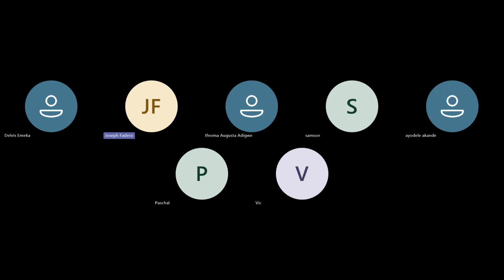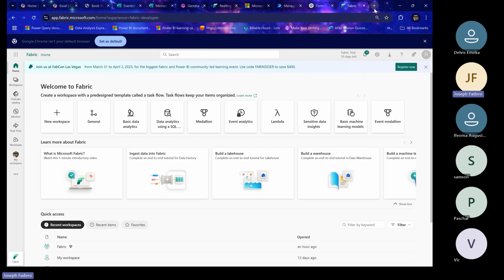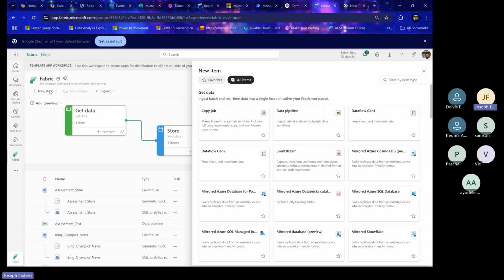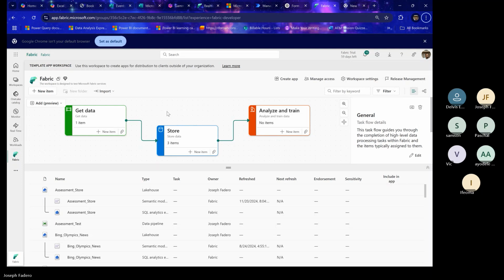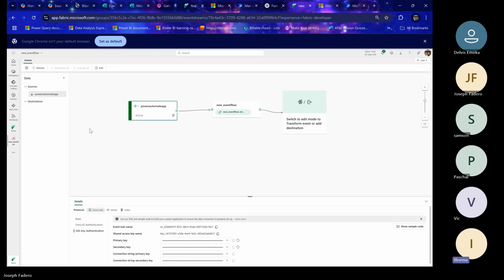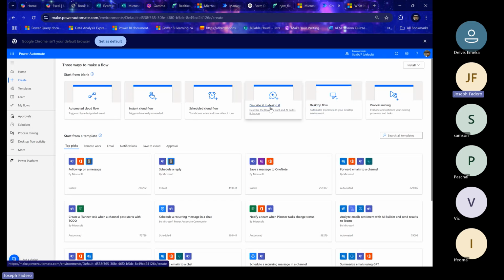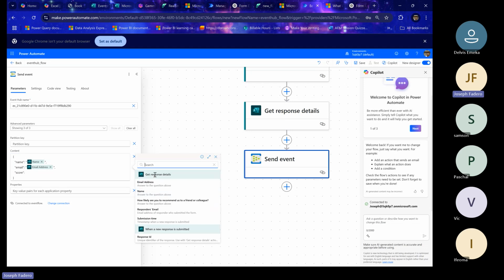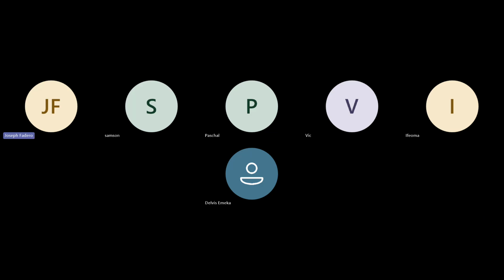Real Time Analytics with Microsoft Fabric & Powerautomate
Want to know how to see what's happening with your data right now? This video explains how you can use Microsoft Fabric and Power Automate to get real-time data insights.

Joseph, a Microsoft Certified Trainer, Analytics Engineer, and Power Platform Superuser, shows you simply how these tools work together. You'll learn the main ideas behind them and see how they can help you make faster, better decisions for your work or business.

In this video, you will see:

What Microsoft Fabric is and how it puts all your data tools in one place.
How Power Automate can help you do tasks automatically using your data.
Why seeing data in real-time is important for many businesses.
Simple examples of how real-time data is used.
A clear demonstration of how to set up a way to see data as it comes in using Microsoft Fabric.
How to connect Power Automate to Fabric to do things when new data arrives.
How to see your real-time data in easy-to-understand charts.
You can also find simple instructions on GitHub to try this yourself. This video is for anyone who wants to understand real-time data without needing to be a tech specialist.

Watch now to learn how to see your data live!

👍 Click 'Like' if you found this easy to understand.